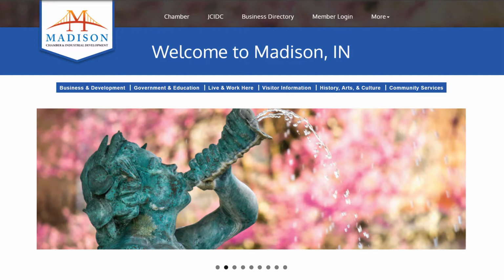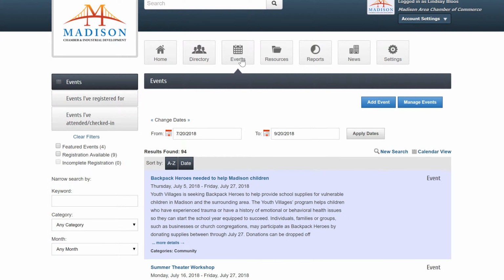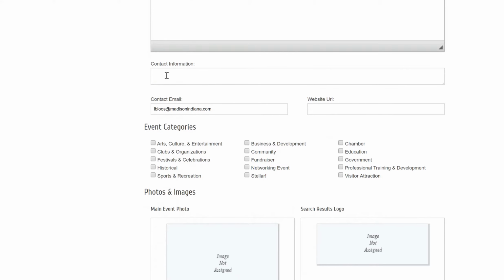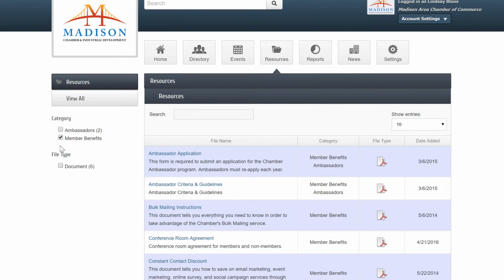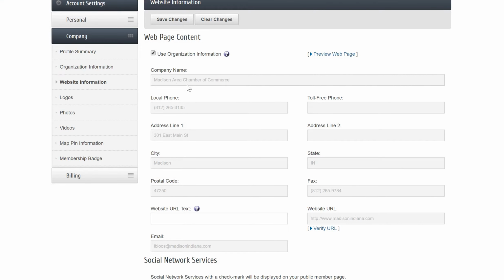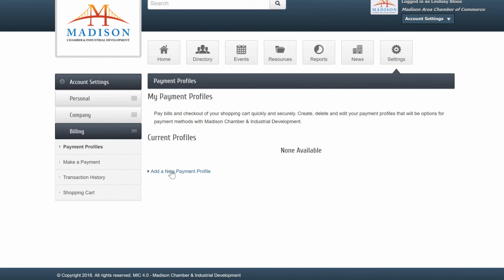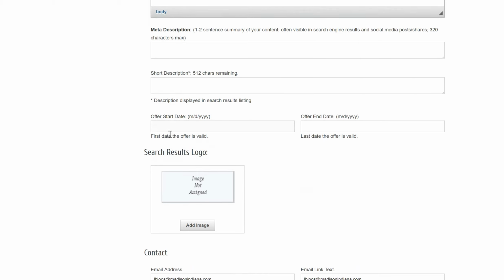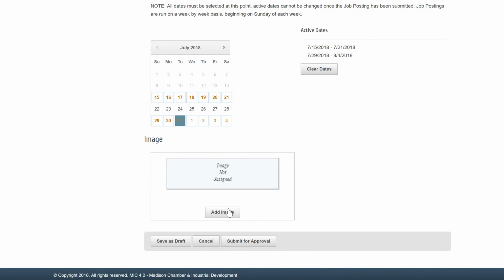How to use the Member Information Center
This tutorial shows you how to use your member log in to the Member Information Center and what you can do with it. Update your business profile, view reports, search resources, and add job postings, news releases, events, hot deals, and more!